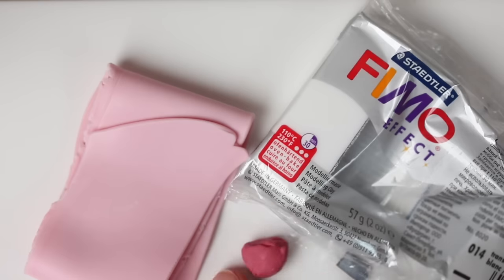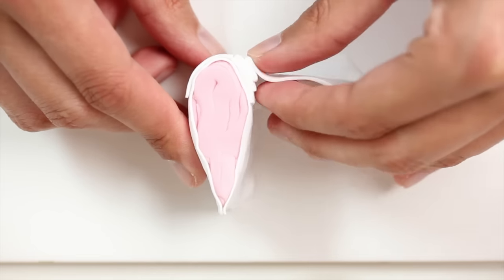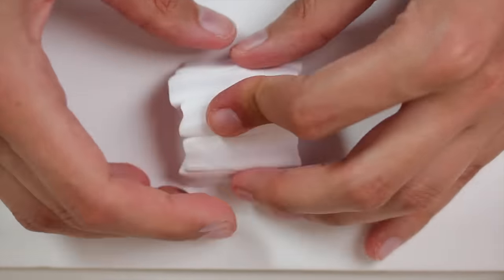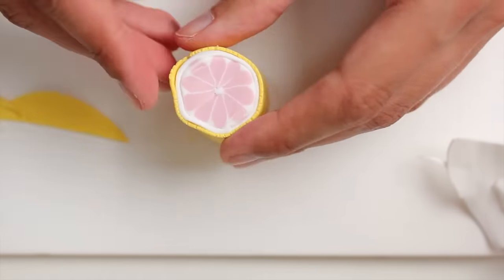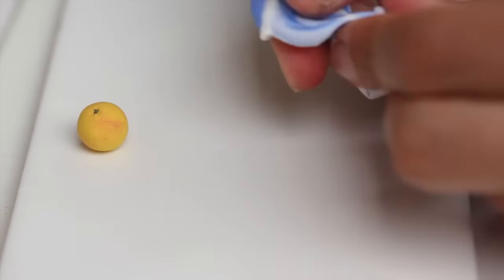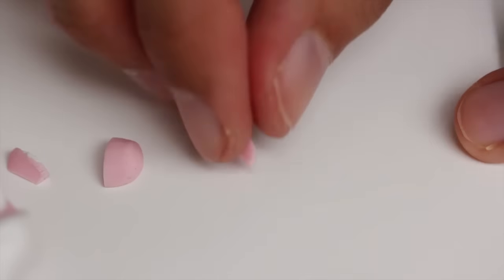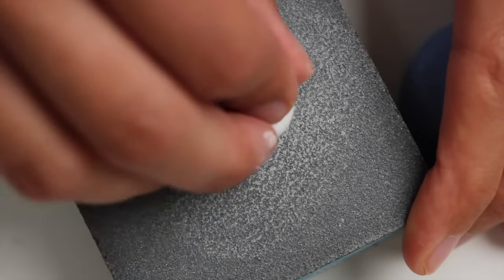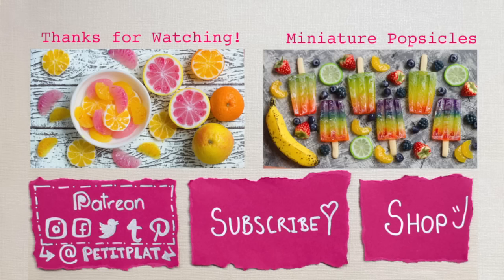Miniature Polymer Clay Grapefruit Cane Tutorial // Dollhouse Food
I show you how I make my citrus cane from fimo polymer clay, more specifically for miniature grapefruits.

◉ART SUPPLIES◉
Polymer clay brands I use are Fimo and Cernit.
A c r y l i c P a i n t s

D r y P a s t e l s